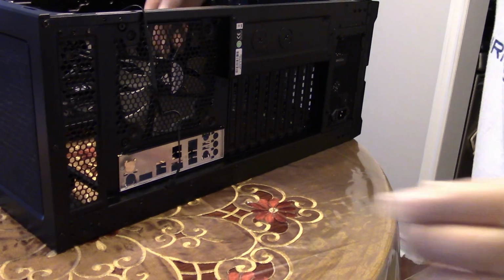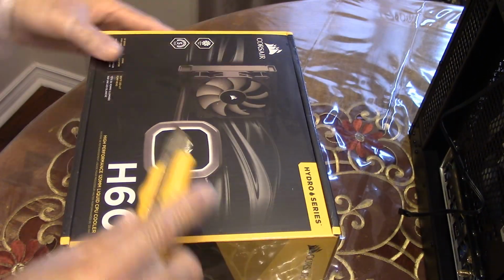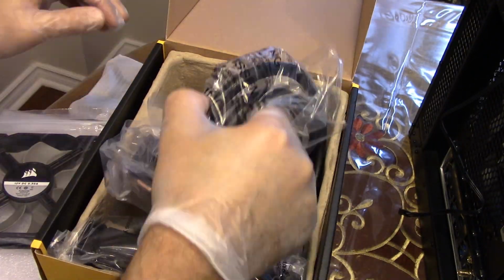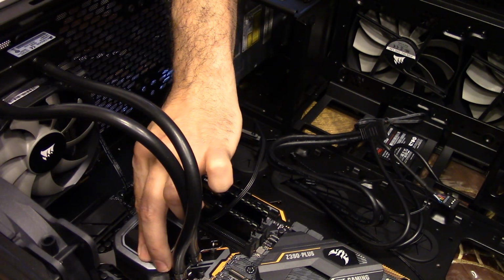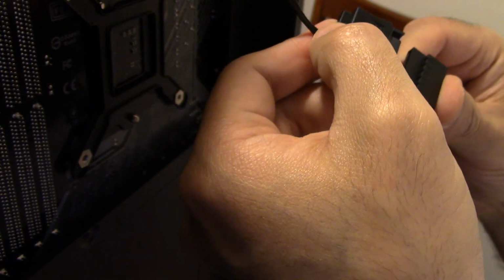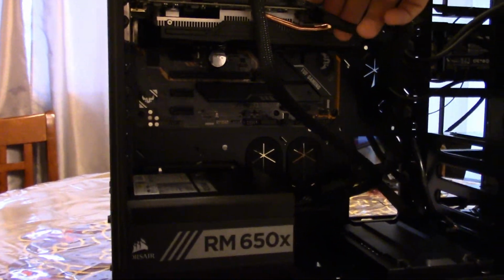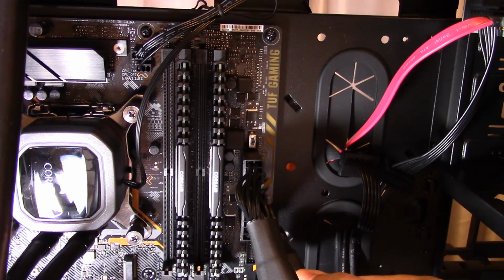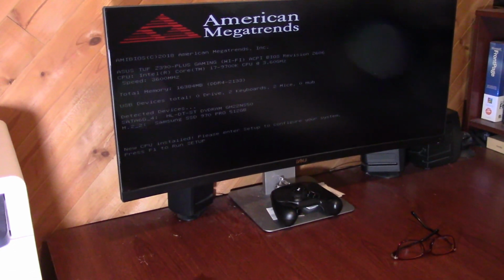Building a Trading workstation Computer Intel 9700K with water cooling step-by-step ASMR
All the parts used in this detailed computer build are here:
ASUS Tuf Z390 Gaming Plus
Corsair 16 GB memory 3200
Intel I7 9700k CPU
Intel I7 9900k CPU
AMD Ryzen 5 3600 CPU
Samsung 970 PRO NVME 512GB
Samsung 970 PRO NVME 1TB
Samsung 860 Pro 512GB
Samsung 860 Evo 1TB
Corsair 750 Full Tower
Corsair H60 CPU Water Cooler
Corsair 650 Gold Power supply
Gigabyte GTX 1660 video card
Gigabyte GTX 2060 video card

LongRoads by Mher Hakobyan, 2020 Licensed by a special permission to ComputersAndWeb and cannot be shared without permission from the owner.